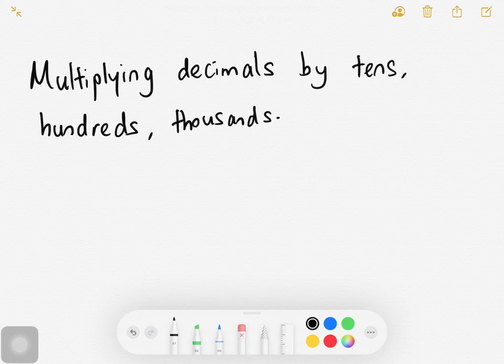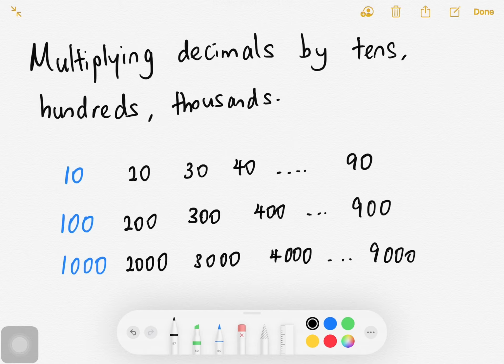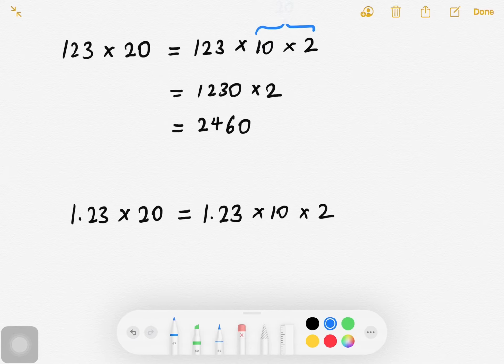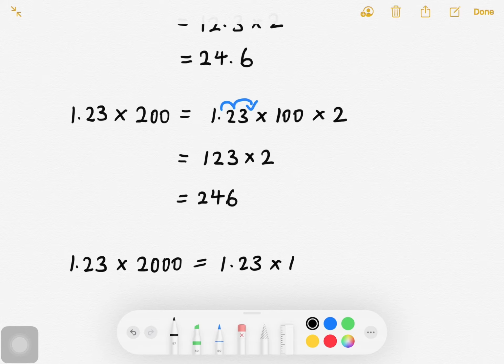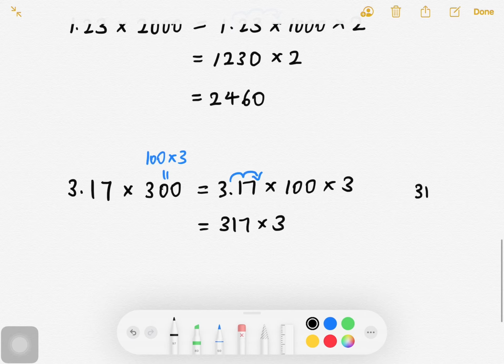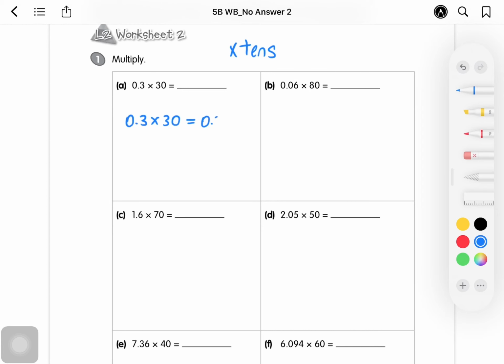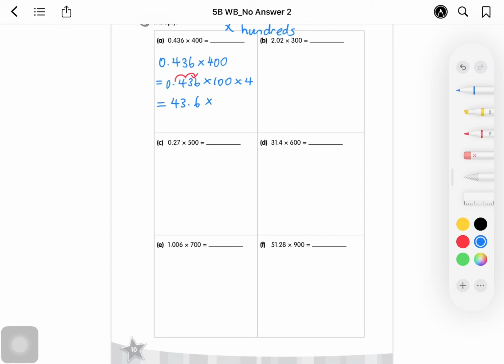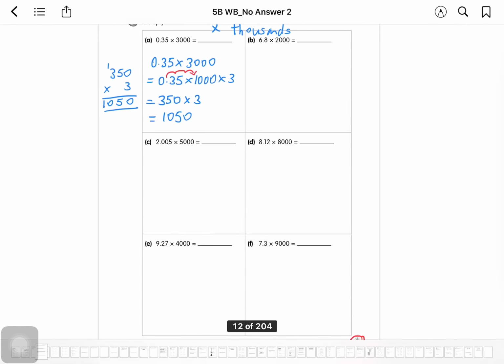P5 Multiplying decimals by tens, hundreds, thousands